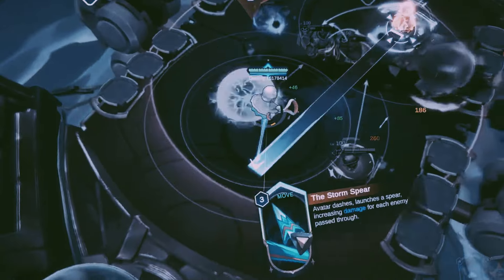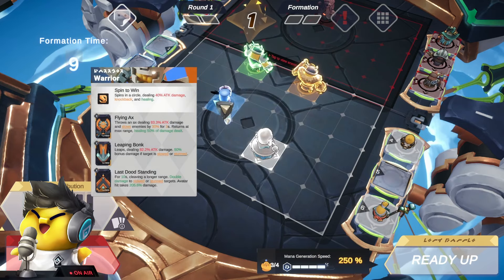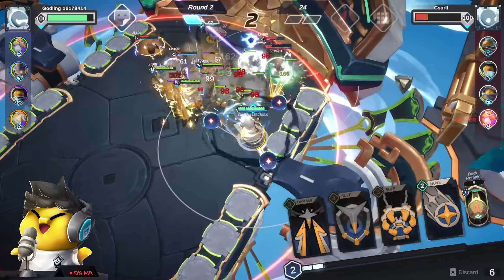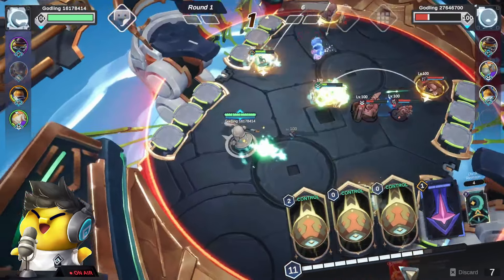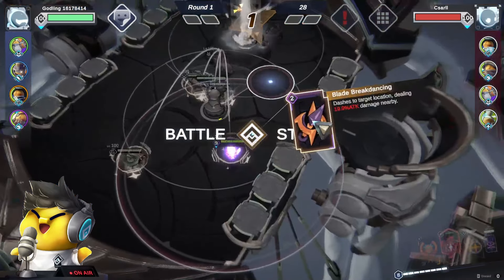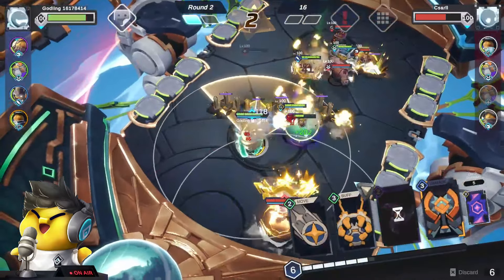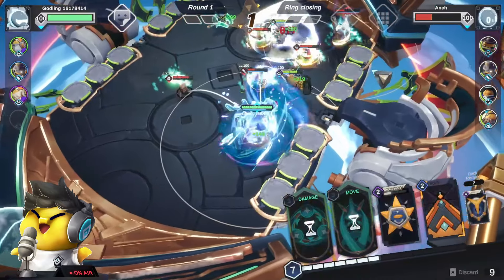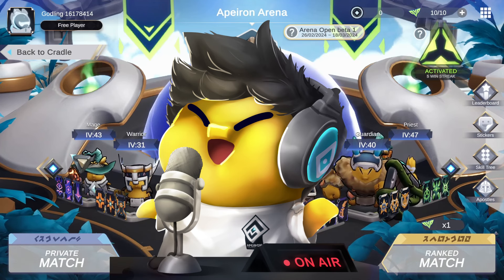Ultimate F2P Guide Apeiron PVP Closed Beta P2E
Timestamps:

APOSTLES
Reroll Apostles: 00:31
Changing Apostles: 1:49

GAMEPLAY BUILDS

2:09 - RootlockStunlock Build

5:37 - Storm Cannon Build(Reccomended for beginners)

9:16 - Cursed Orb FLamethrower Build(Reccomended for beginners)

12:57 - Water Dragon Build